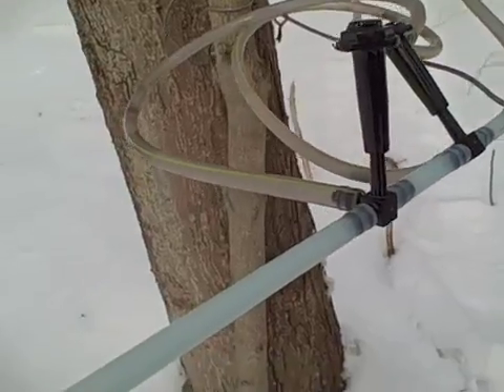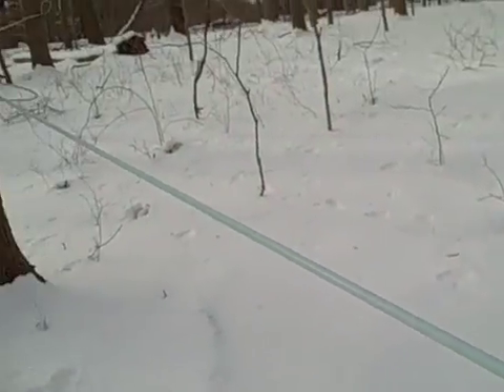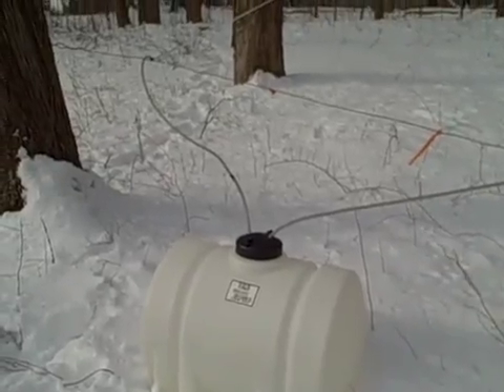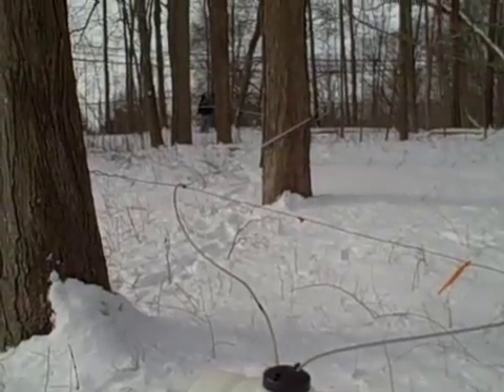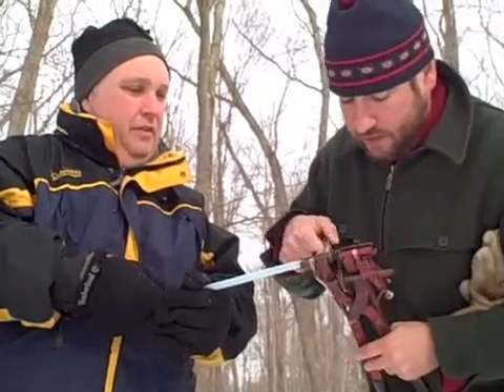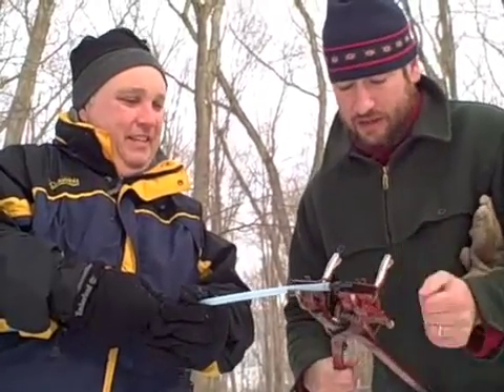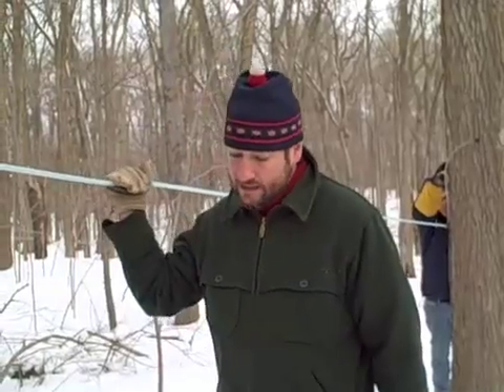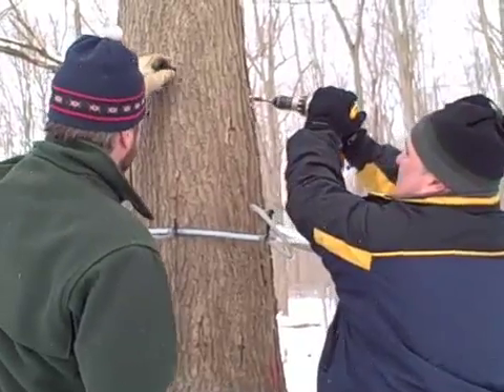Tapping Trees for Maple Syrup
Volunteers at the Stamford Museum and Nature Center tap maple trees for their syrup program.